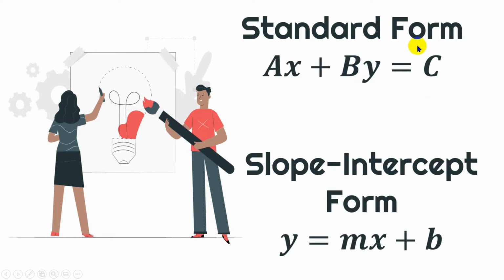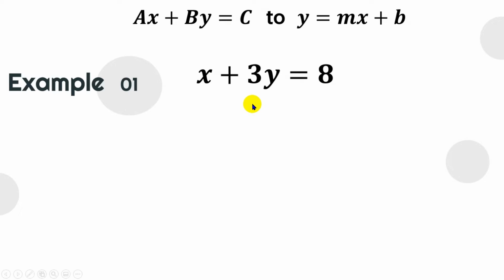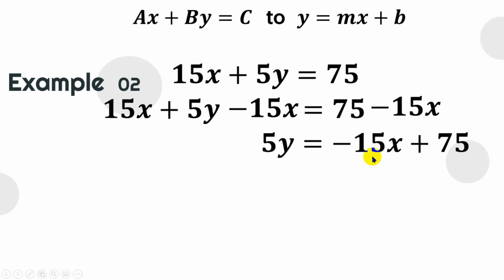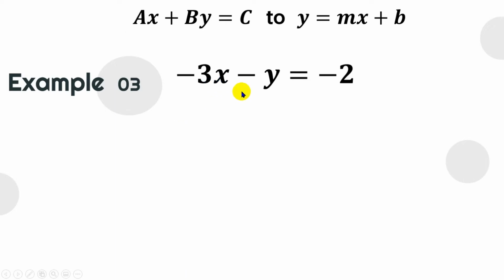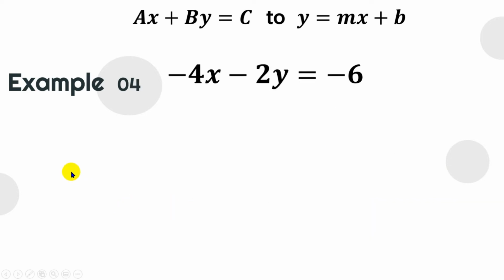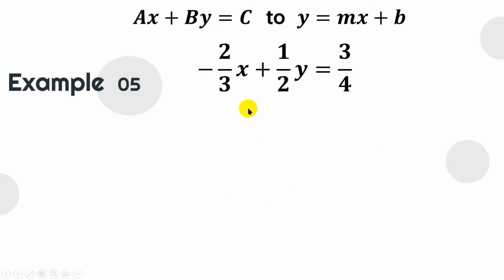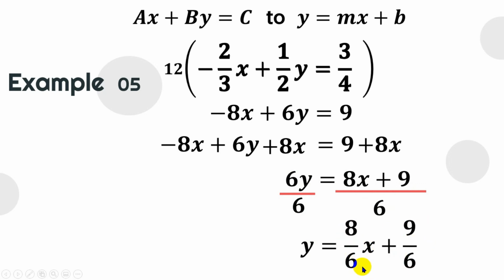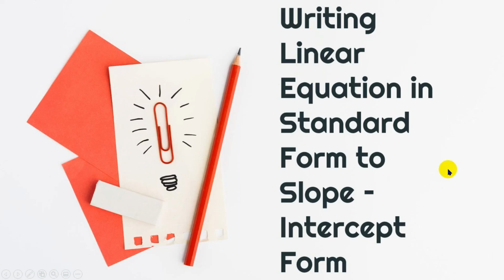WRITING LINEAR EQUATIONS IN TWO VARIABLES FROM STANDARD FORM TO SLOPE INTERCEPT FORM